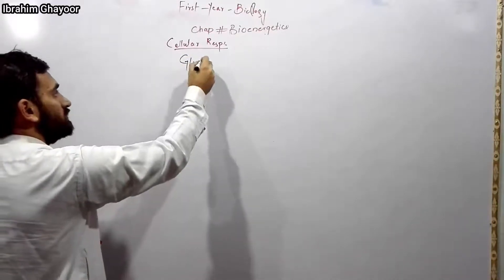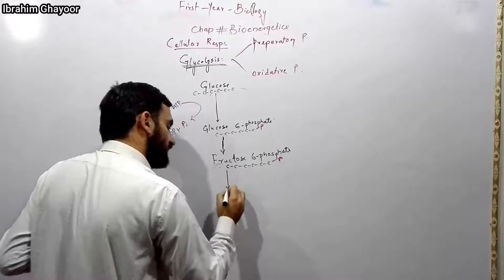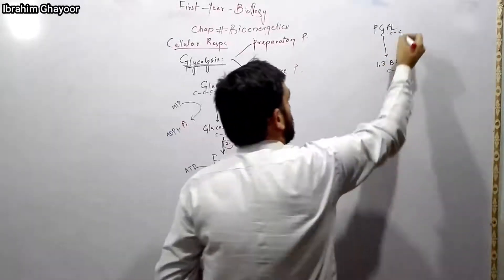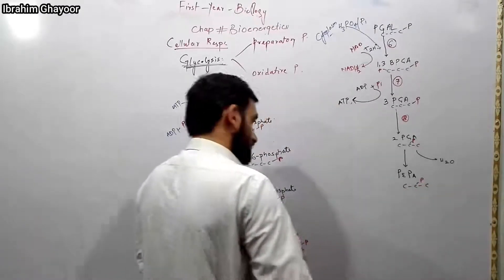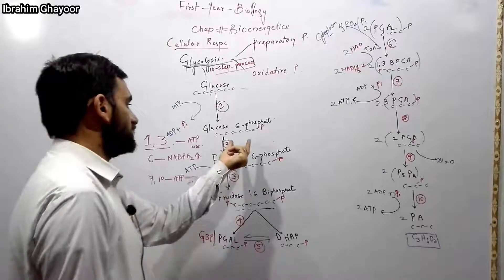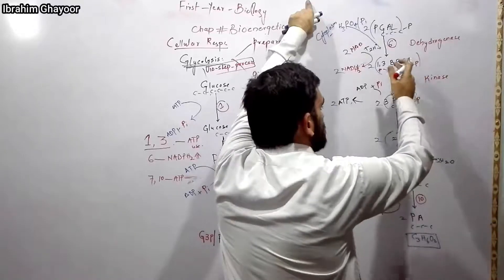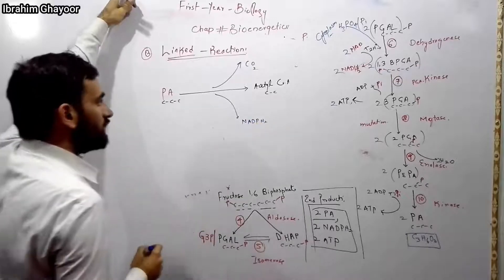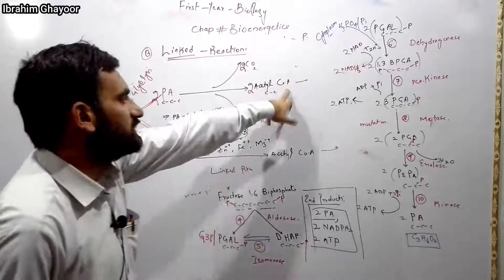Glycolysis Metabolism | Glycolysis Pathway | Steps Of Glycolysis | Cellular Respiration | Pashto